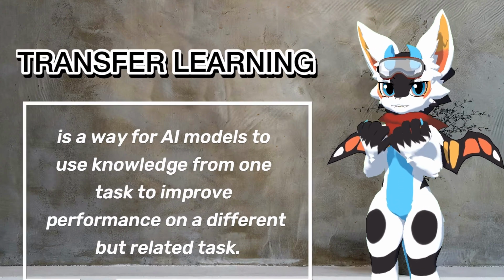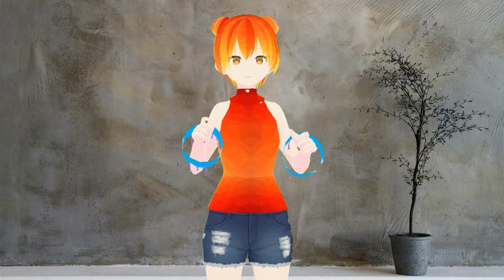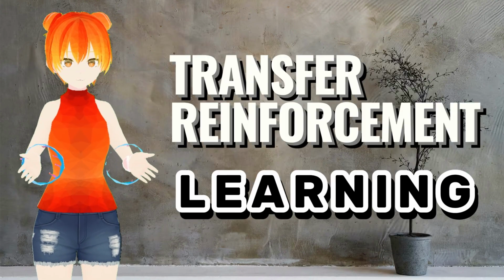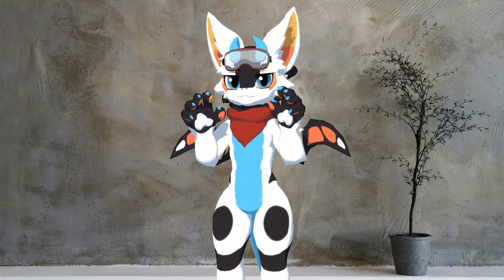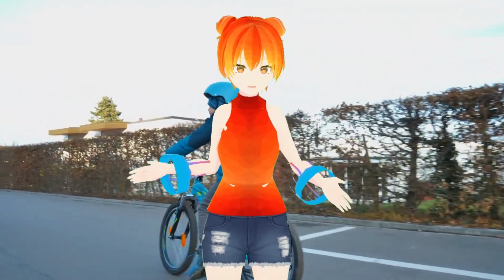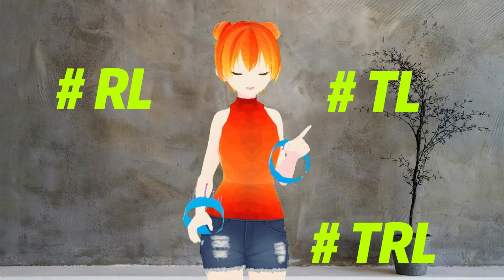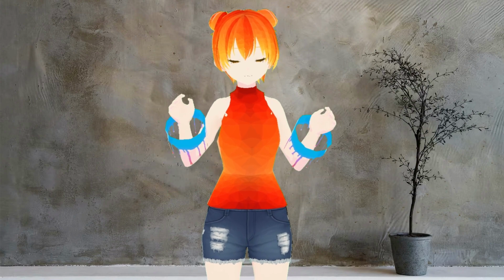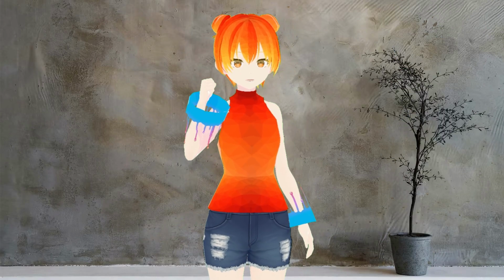What are TL, RL and Transfer Reinforcement Learning (TRL)? Buzzy Explains!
In this video Buzzy explaining Transfer Learning, Reinforcement Learning and Transfer Reinforcement Learning in simple way with examples.

Are you curious about Transfer Learning and Reinforcement Learning? In this video, we’ll dive into the world of AI and explore how these two techniques are used in machine learning. Transfer Learning allows us to leverage knowledge from one task and apply it to another, while Reinforcement Learning teaches machines to learn through trial and error. But have you ever heard of Transfer Reinforcement Learning? TRL combines the power of both Transfer Learning and Reinforcement Learning for even better results! Join us as we walk you through easy-to-understand examples of Transfer Learning and Reinforcement Learning, and then show you how TRL works. Whether you’re new to artificial intelligence or looking to expand your knowledge, this video is for you! So, let’s get started with AIBuzzy, your go-to channel for all things AI and ML.

Video Chapters:
00:00 Introduction of the topics
00:15 Transfer Learning
00:33 Example of Transfer Learning
00:58 Example Transfer Learning in AI
01:25 Inventors of Transfer Learning in AI
01:36 Difference of ML and TL
02:08 Use of Transfer Learning in AI
02:29 Teachable Machines by Google
02:54 Reinforcement Learning
03:09 Example of Reinforcement Learning
03:52 Use of Reinforcement Learning in AI
04:07 Transfer Reinforcement Learning
04:20 Example of Transfer Reinforcement Learning
05:40 Bonus Deep Reinforcement Learning (DRL)
06:00 How these models are trained?
06:30 Outro by Buzzy & Leena